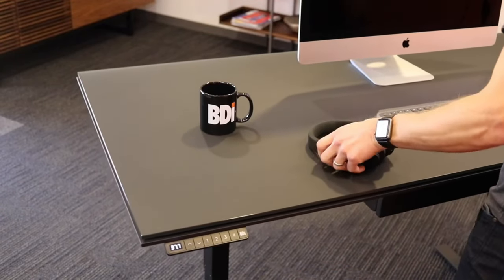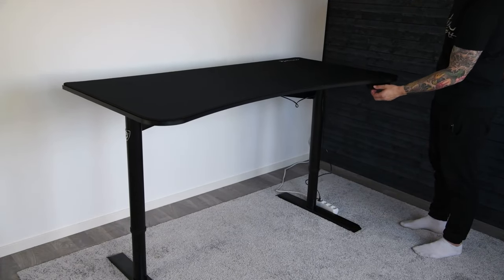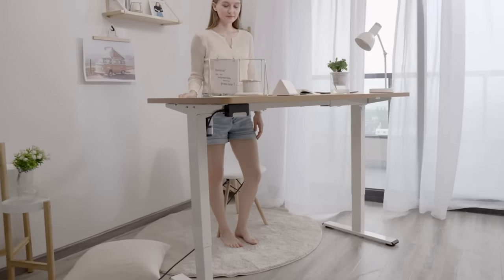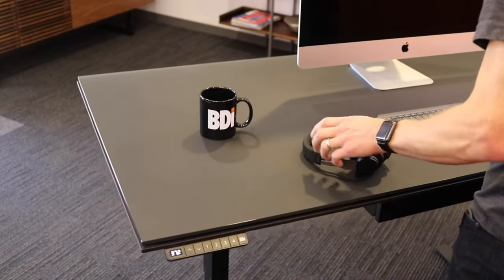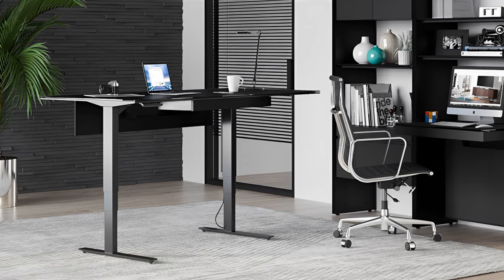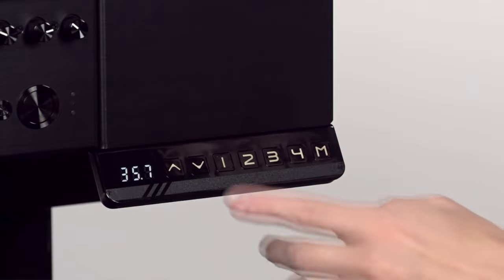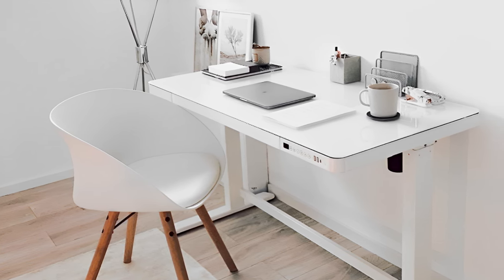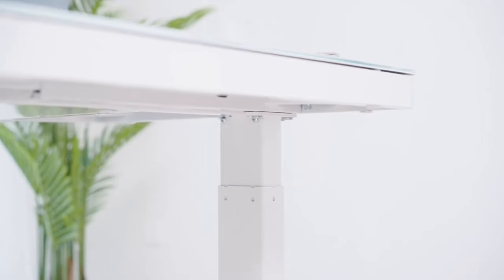Best Gaming Desk of 2022 | The 5 Best Gaming Desks Review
▶ Here Are The Link Of The 5 Best Gaming Desks of 2022 That You Can Buy on Amazon

▶Cheap Products

The best gaming desk can quite literally change the way you game. A good gaming desk should have enough room for your keyboard, mouse, and monitor, and it should also be sturdy and easy to use.

So let's look at the best available gaming desks and find the perfect one for your needs.

0:00 Intro
0:23 Best Ultrawide Gaming Desk
1:57 Best Value Gaming Desk
3:34 Best Luxury Standing Desk
5:29 Best Complete Gaming Desk
7:05 Best Overall Standing Desk